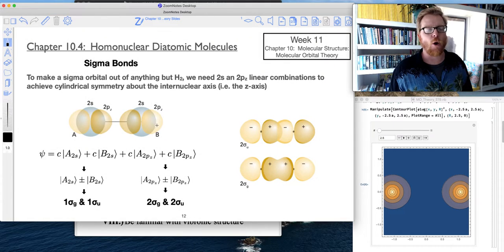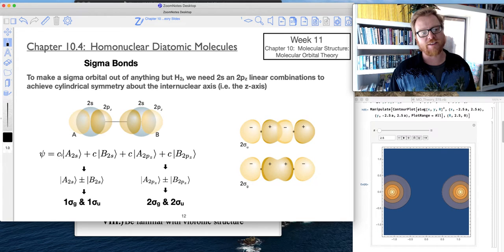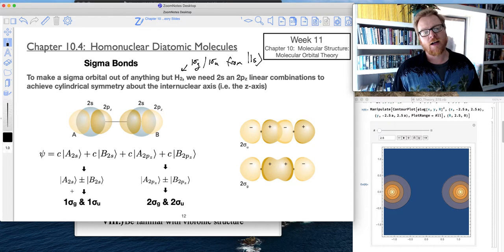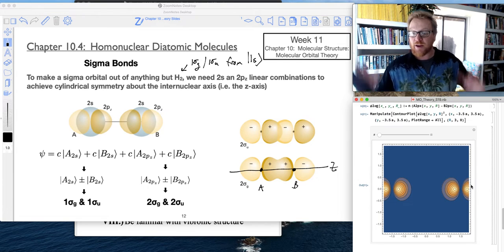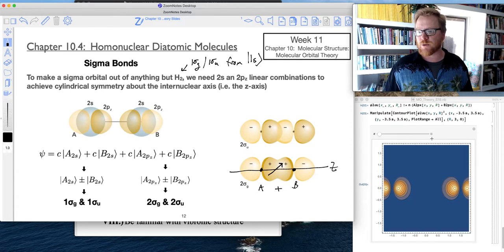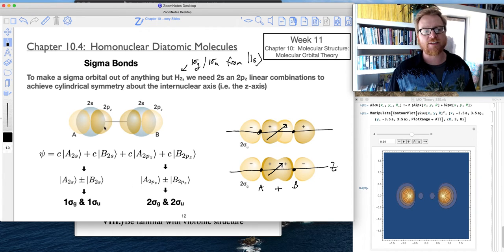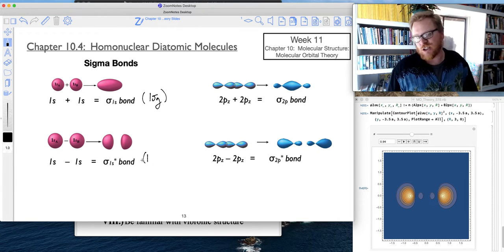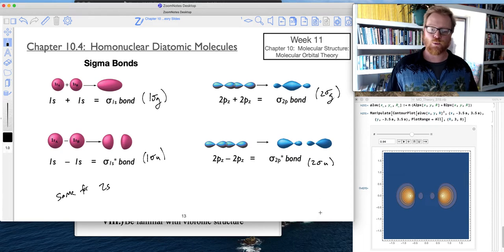CHEM 362 S22 Lecture 7.4b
Know how to construct an MO diagram for simple diatomic molecules (hetero and homo), be familiar with sigma bonds and pi bonds, and able to come up with MO electron configurations